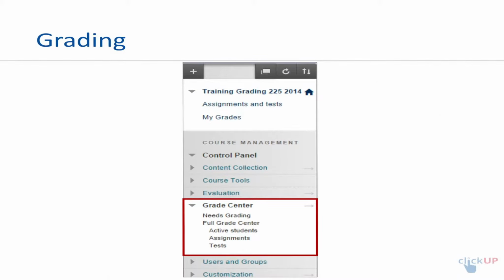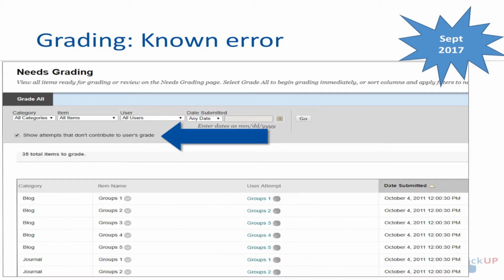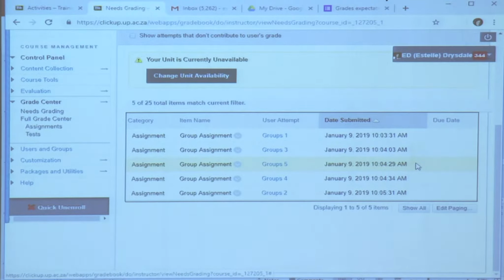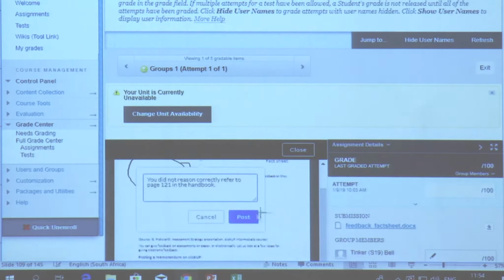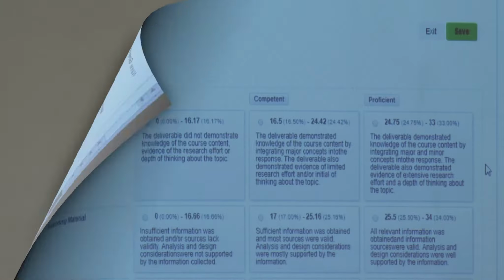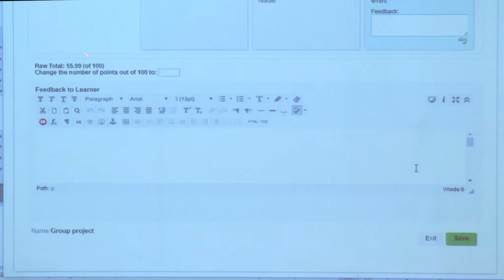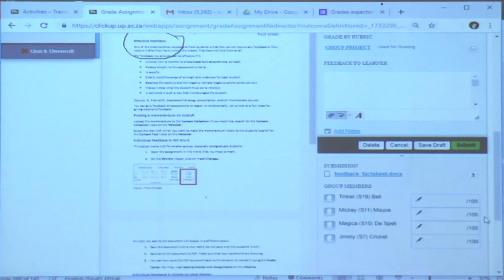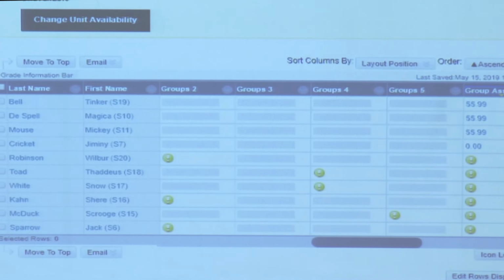Grade Center Step 8 Grade Student Submissions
Recorded by Anton van Dyk during the May 2019 Grade Center Course. Presented by Estelle Drysdale